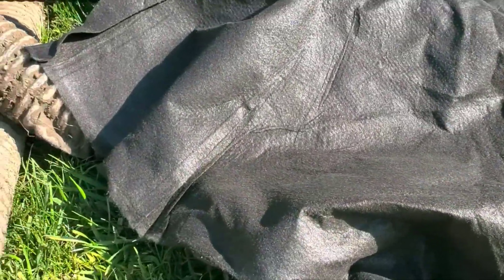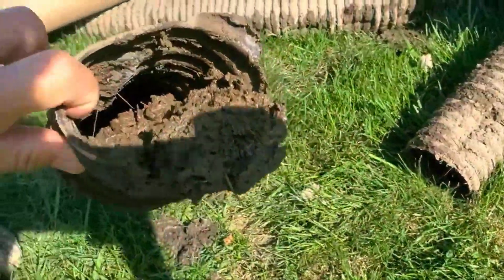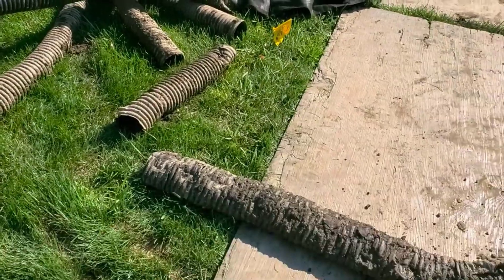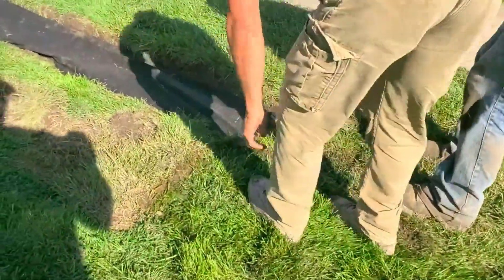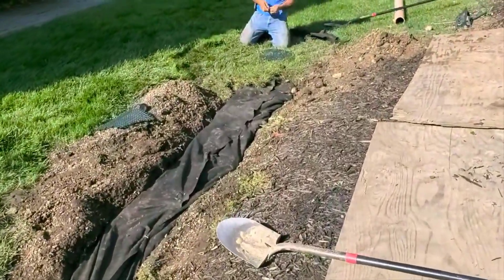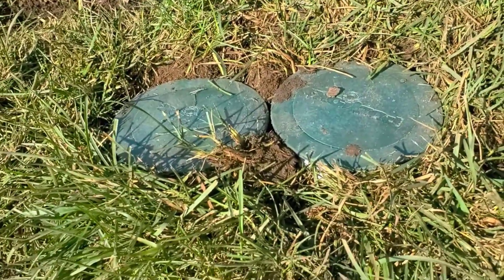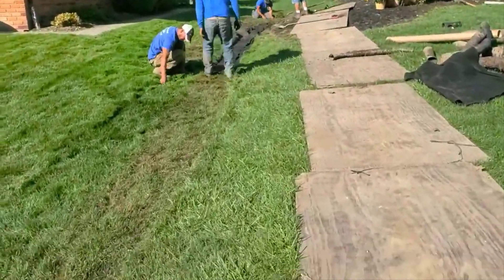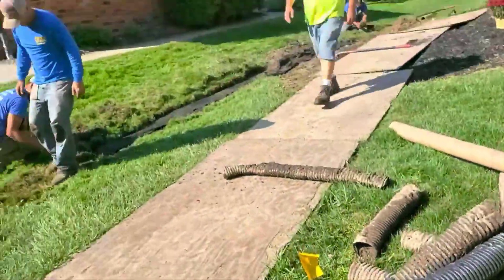What Happens to a French Drain With NO Fabric?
All right, the reason why we wrap our systems is that even when we don't put fabric on the top, which we do that sometimes, as you guys know, we like the fully contained system in most cases, but in extreme cases, I want at least like a horseshoe shape. And then sometimes we don't do fabric on top because we just want to move water with literally no interruption whatsoever.

So here's what happens when you don't, I mean besides us all being garbage, I mean, you know it's ADS pipe from Home Depot so it's garbage. Besides it being garbage, look at that because there was no wrap around the pipe. So you know, we see it all. Just want to share it with you guys. So this is why you have to wrap your French drain system. It's not like all these gimmicks that you see how this stuff that just ends up like this and in my dumpster and failing.

You guys always want to know how we handle the sod. Well, Marcello and Valentine are working as a team. This stuff is done in pieces and they work around sprinklers. You can see how just big and thick and heavy each piece is because when we cut it with a sod cutter, we cut it as thick as it'll go. We want to remove as much dirt as we possibly can. We want to get as much root as we possibly can. So you just take a sod cutter, put it on its deepest depth. Especially these yard drain issues. It's usually, you know, pretty damp, which means it's going to cut really nice for you.

They have this system all buttoned up and they're putting in some blind inlets as well. You can see how this is perfect. I mean you can't even tell we were here. They're going to take a blower and just hit it so that the grass blades are back to standing. [...]